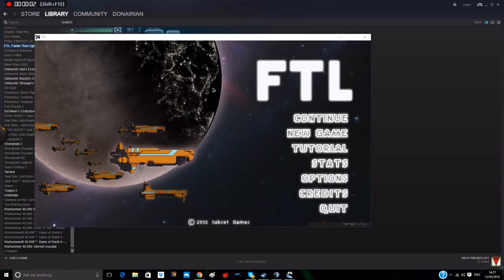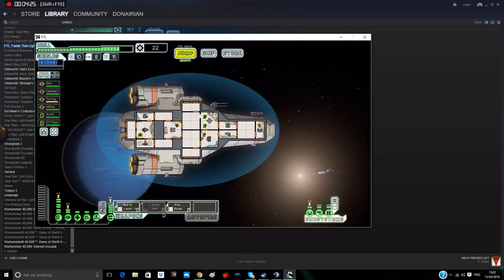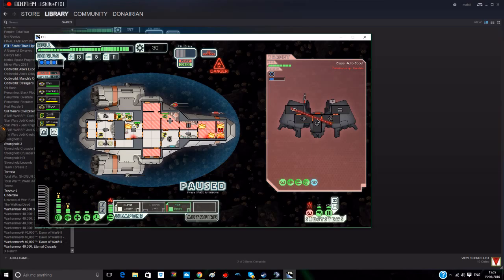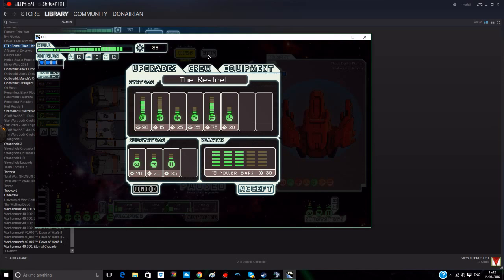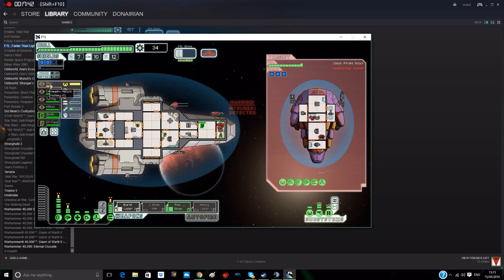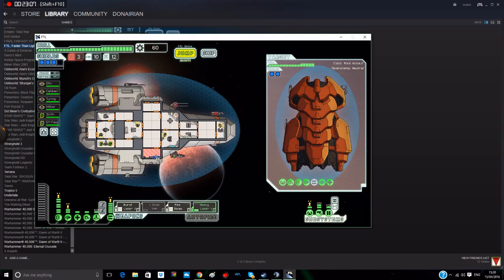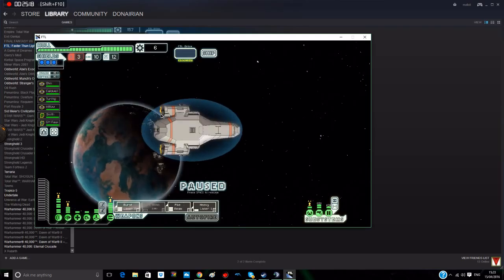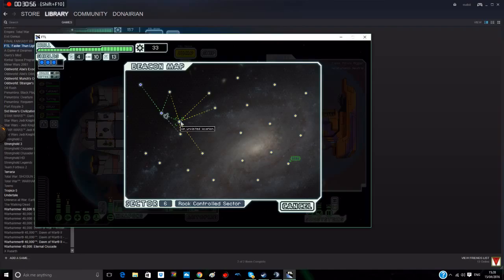Donairian plays FTL - Episode 2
We continue our journey, onwards towards the final stage! We have a good ship, a good crew and a good chance, surely we can't mess this up.